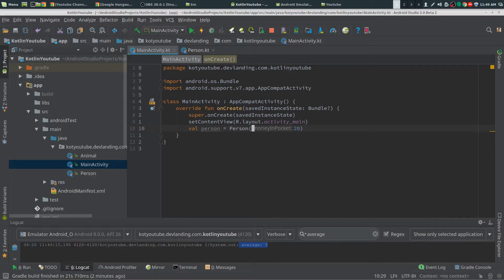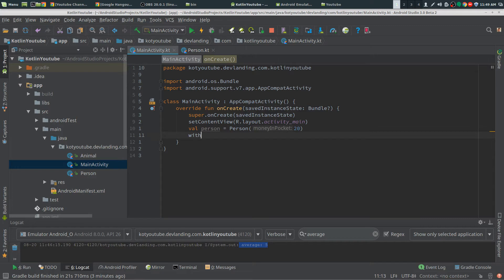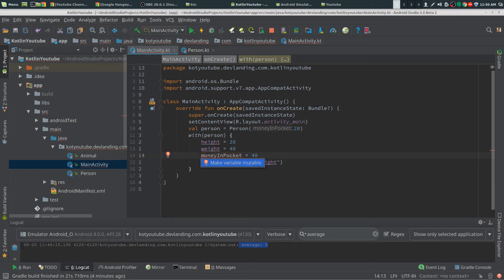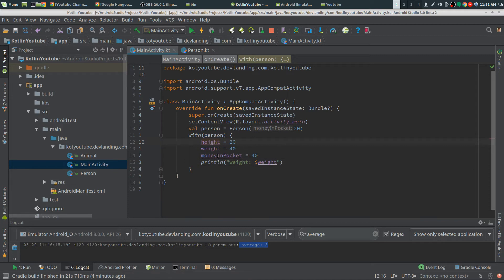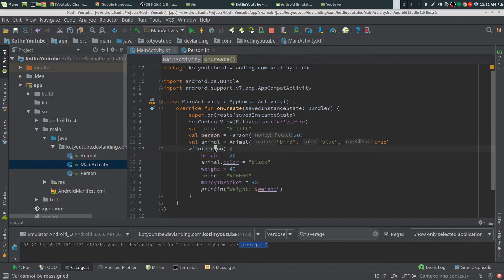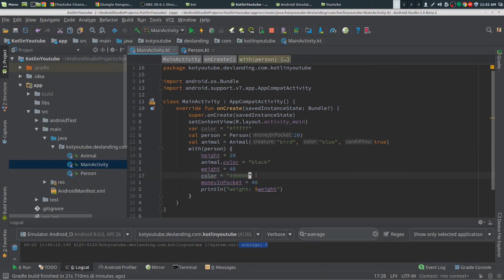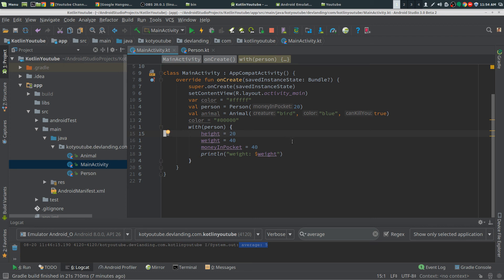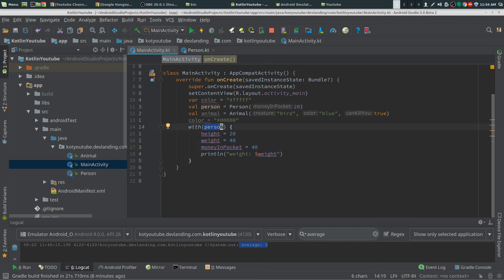Kotlin Clean Code - When to Use With()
How can you use with() in Kotlin and Android and make it clean? Clean code is something that takes a lot of practice, and many rules, In this video I'll show you my opinion on how, and where you should use with() in your program.

5 Mistakes Android Developers Make When First Switching To Kotlin The Total Kotlin Course